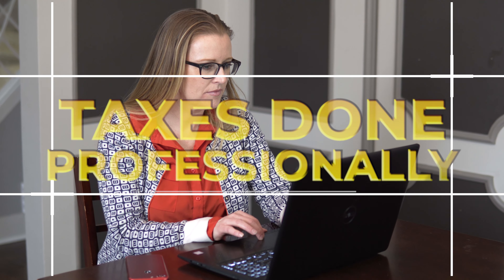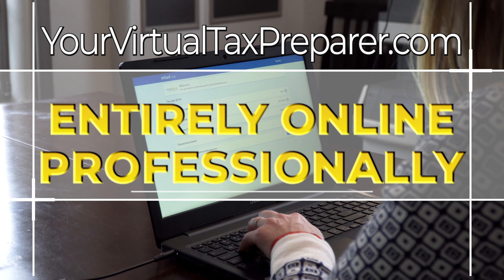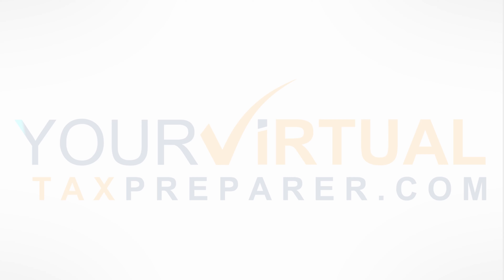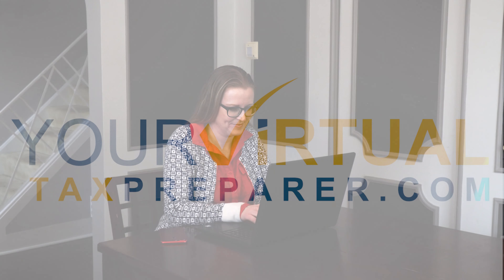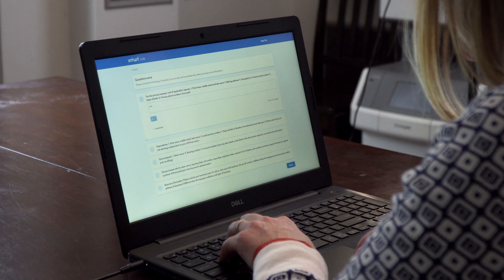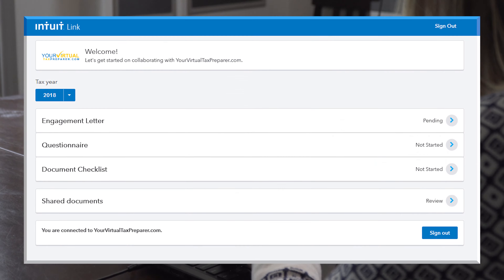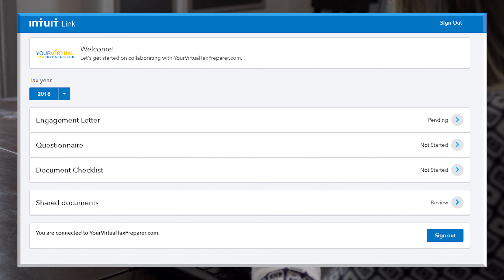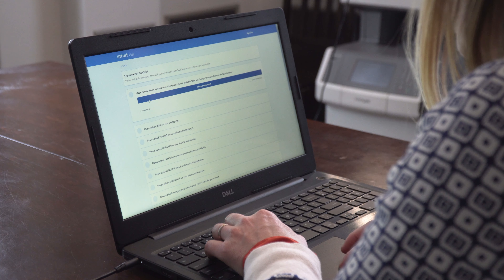Skip the trip to the tax preparer!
Income tax preparation done virtually by a professional tax preparer.